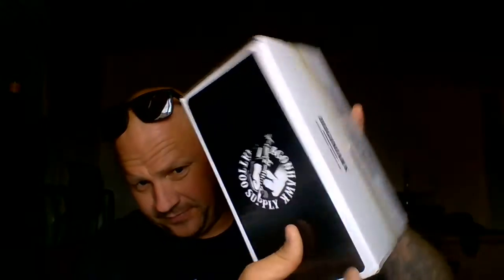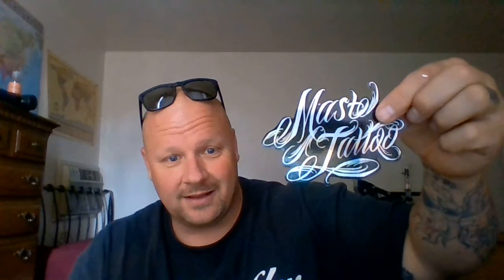Tattoo gun unboxing under $50 !!!!!!! OMG!!!!